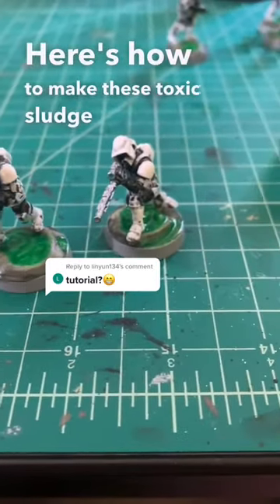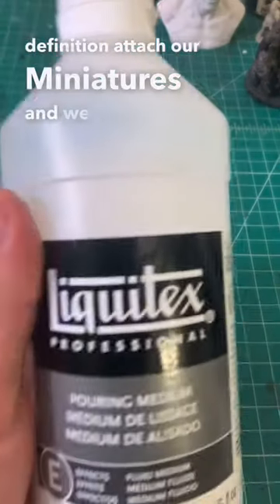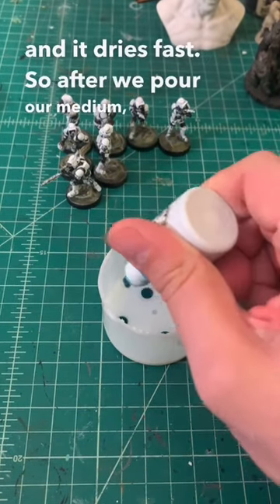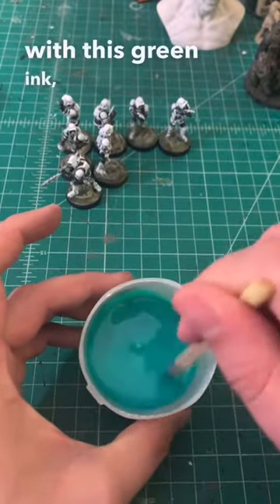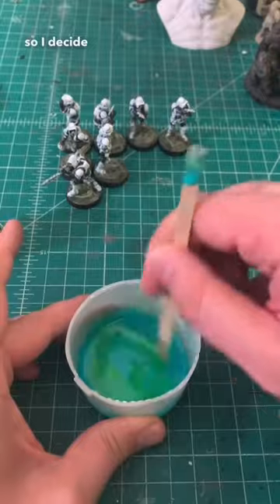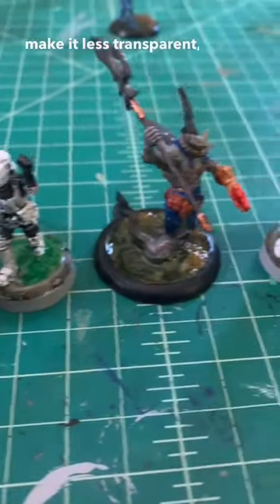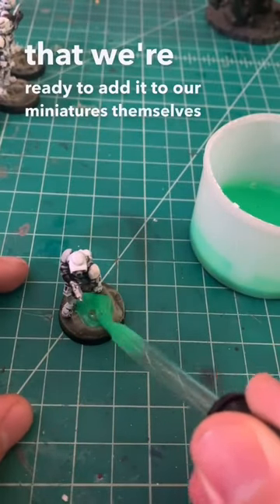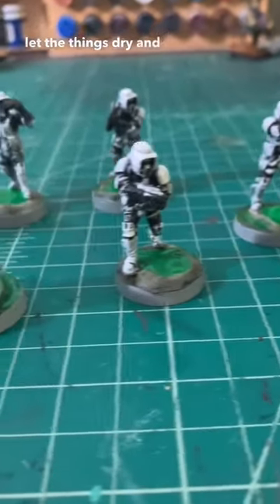Toxic Sludge Base Tutorial